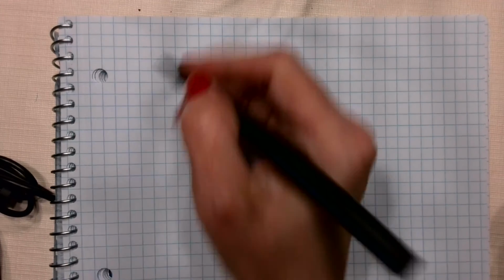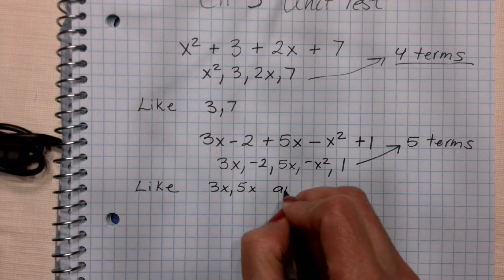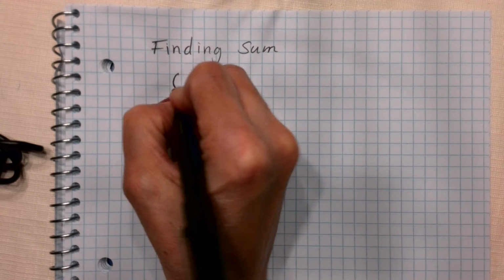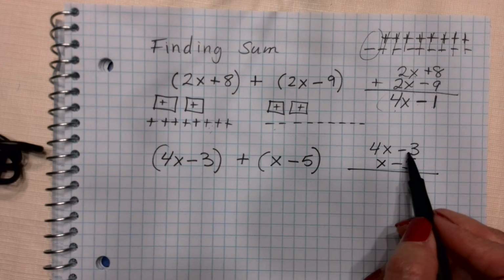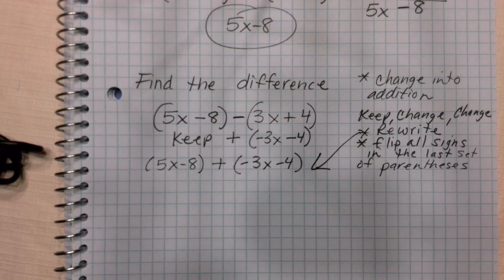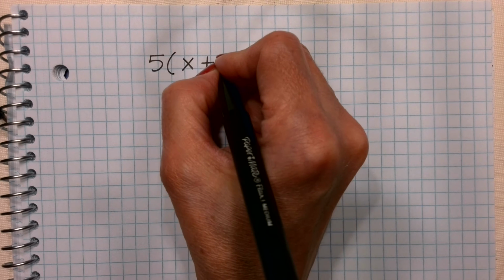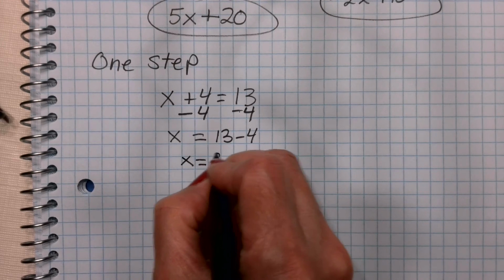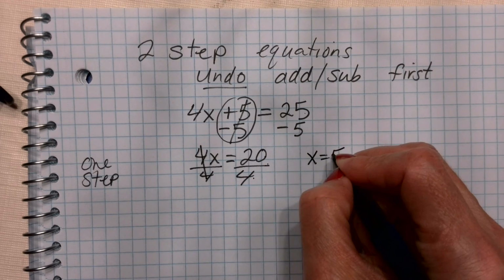Untitled: Nov 17, 2020 10:27 PM